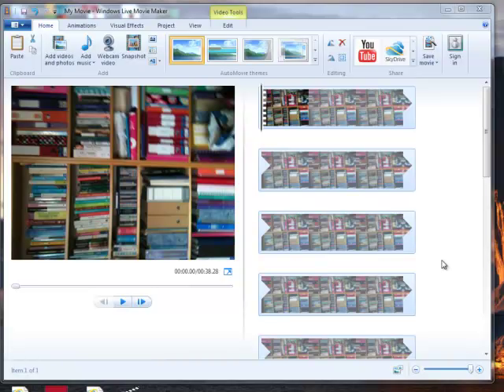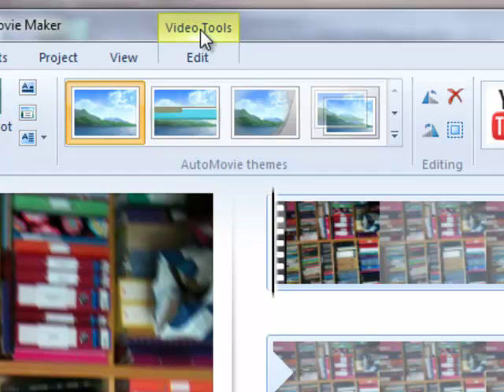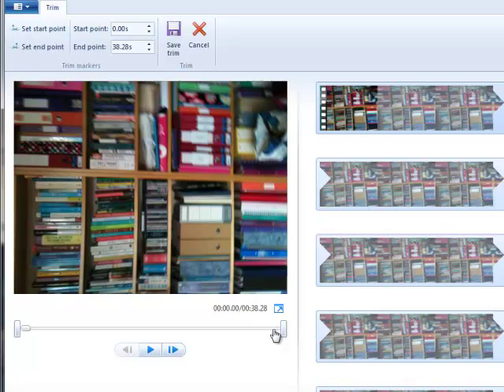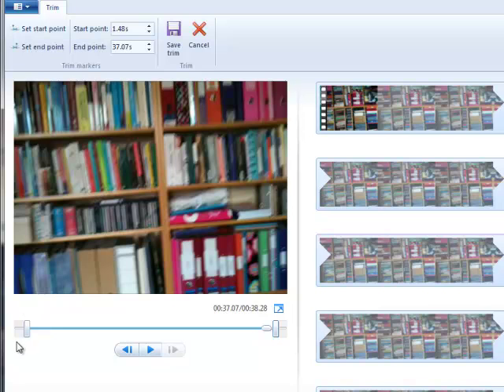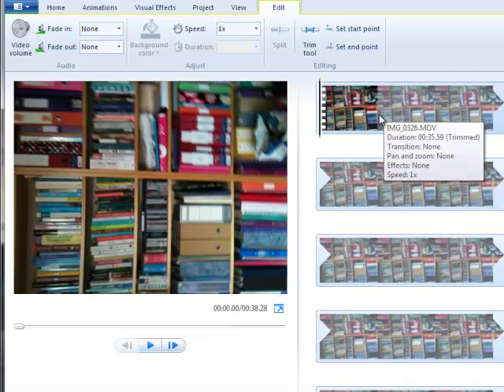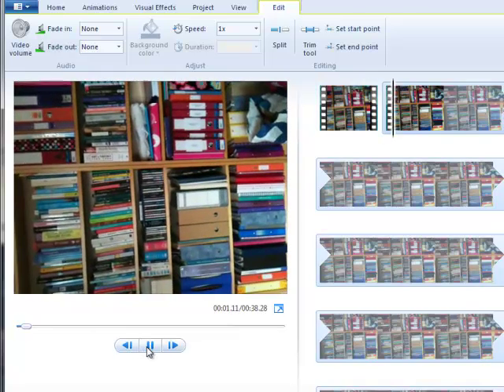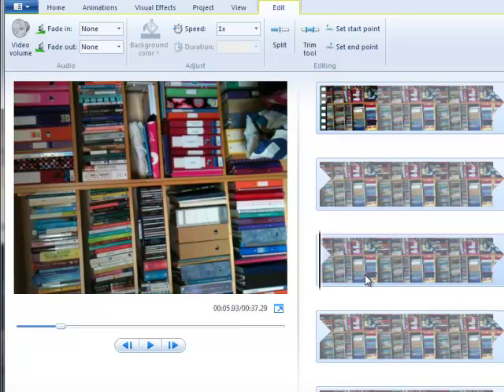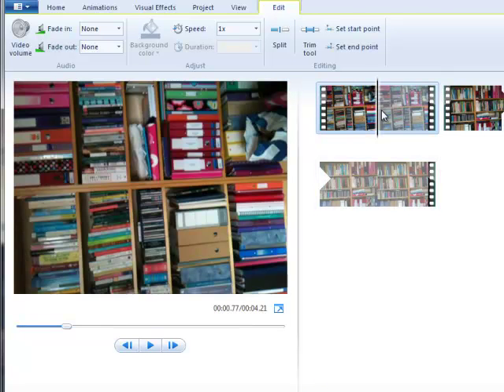Video editing trim and split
Shows how to trim and split video using Windows Live Movie Maker.  Created for JISC Elevator funded 'Mobile Reflections' project run